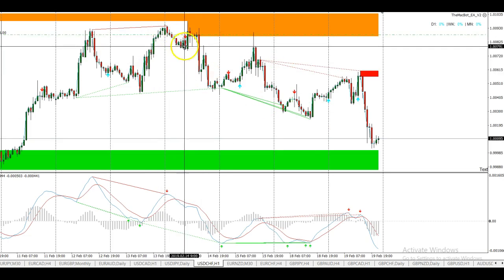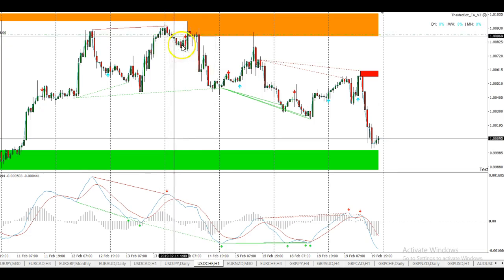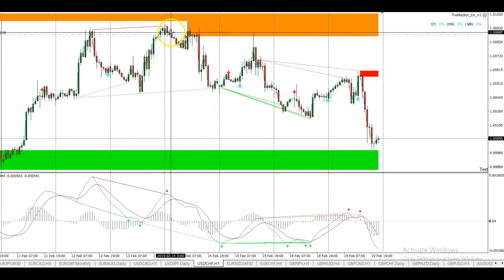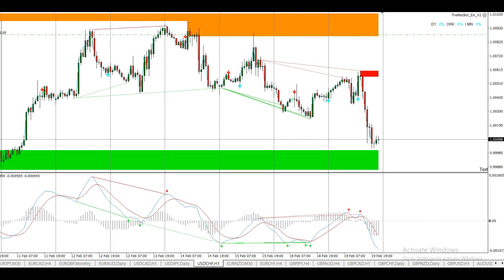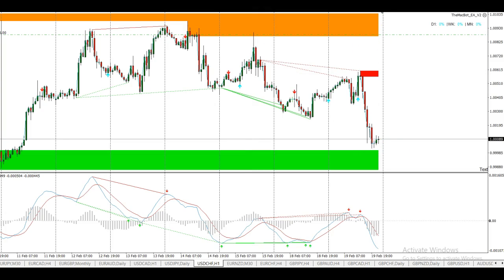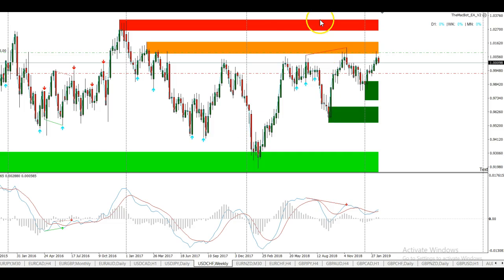How is This Forex Trade Working Out??? USDCHF Sell